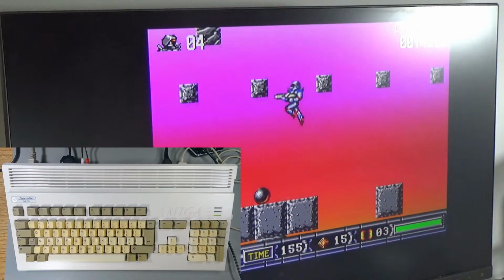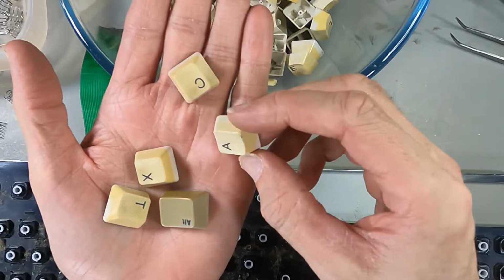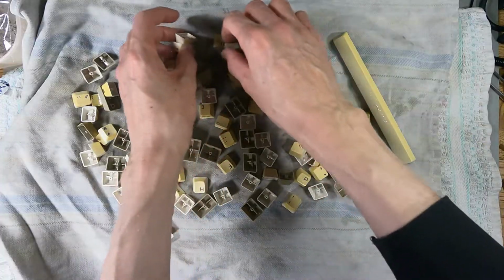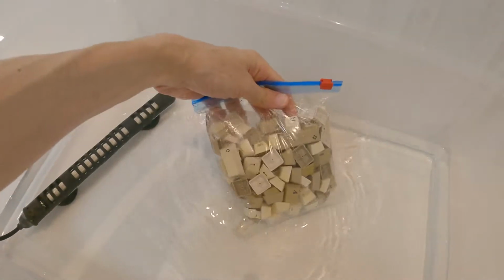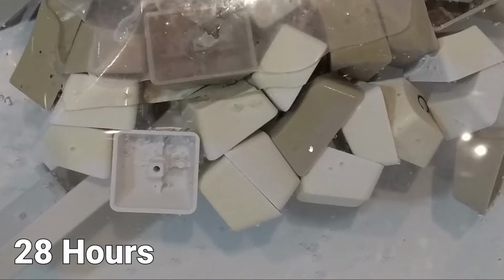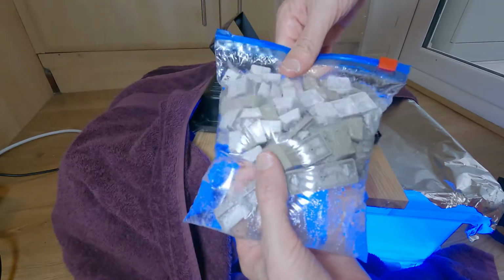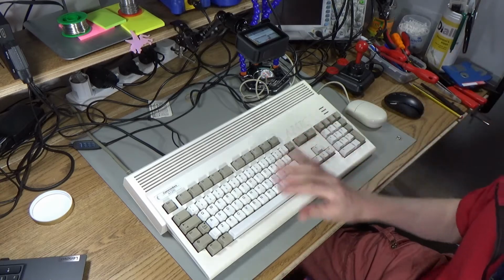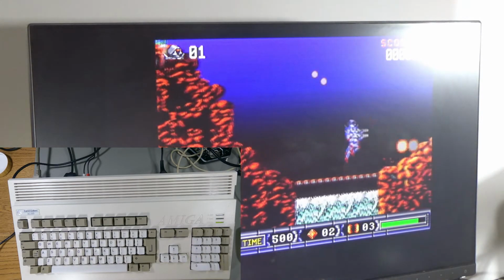Retrobrite Amiga 1200 Keys With An Aquarium Heater ( Indoor Retrobrite )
In this video I'm going to retrobrite the really yellow Commodore Amiga A1200 keys using an aquarium heater, a tub of water and 12% liquid hydrogen peroxide. I haven't tried this method before.

Links to Water Heating Equipment:
- Aquarium Heater used in this video
- UV Light used in this video

Video Links:
- A Tub of Slightly Warm Water
- Jan Beta Retrobrite Amiga 1200 Keys

Timestamps:
0:00 Plan of Action
1:10 Inspection
3:20 Cleaning
4:42 Prep for Retrobrite
6:00 Heating the Water
7:00 Retobrite Checkin #1
8:06 Retobrite Checkin #2
8:40 Retobrite Checkin #3
11:07 Retobrite Checkin #4
12:25 Post Retrobrite Reassembly
14:00 Finished Result!
15:40 Final Waffle